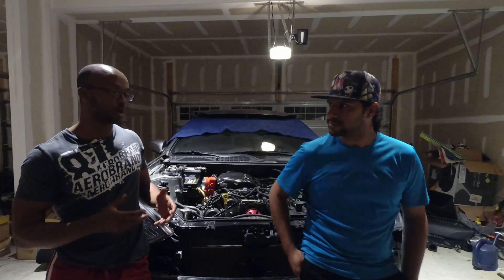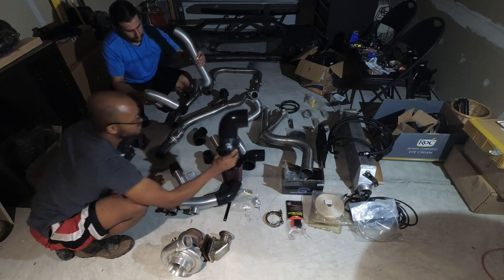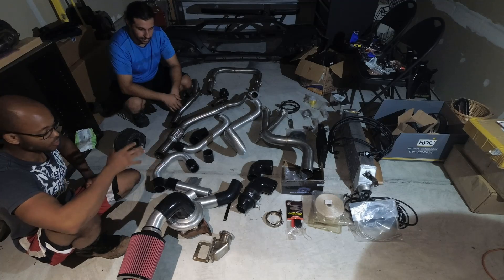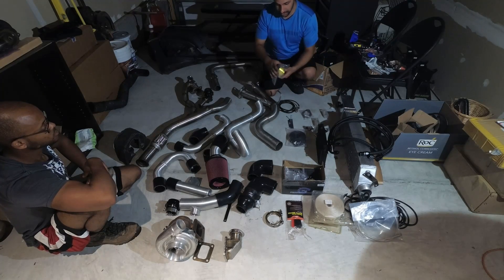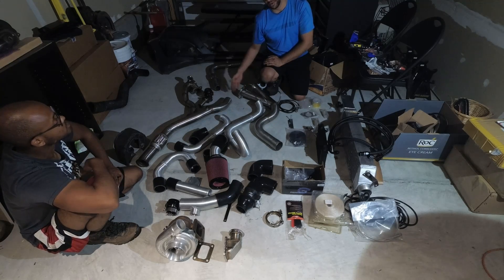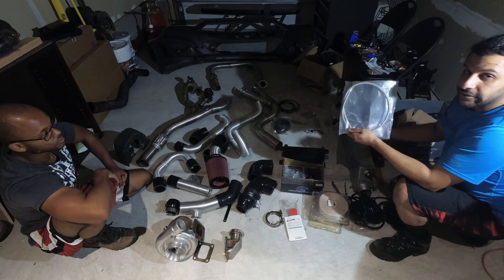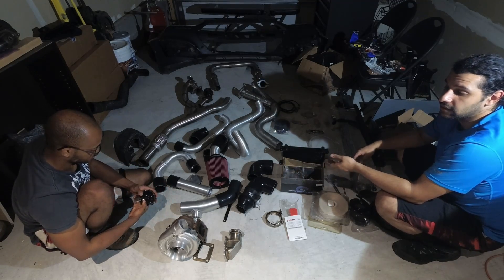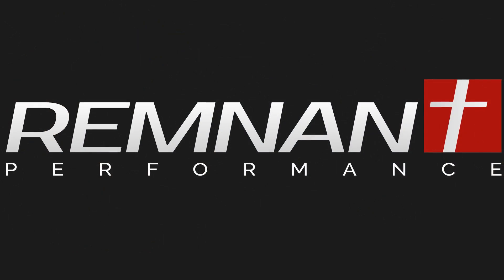1-A. Introduction and Kit Overview - RP 3.8 Turbo Kit Installation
This is Part A of the First video in the Remnant Performance Hyundai Genesis Coupe 3.8 Turbo Kit Installation series. This series is meant to give you a step by step guide to installing your turbo kit.

This specific video is meant to introduce you to Remnant Performance and give you a full overview of the turbo kit that they are providing for the BK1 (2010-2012) and BK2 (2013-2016) Hyundai Genesis Coupe 3.8L V6.